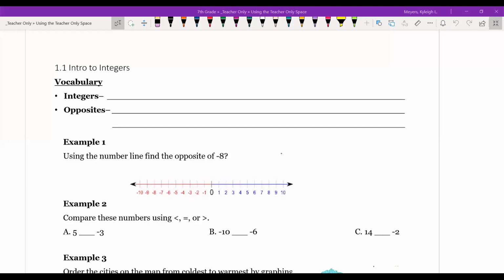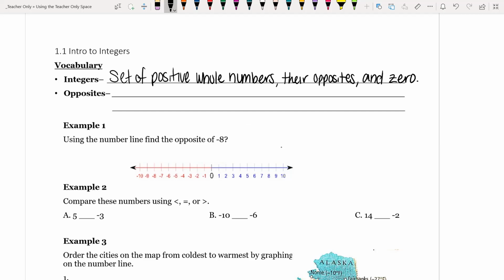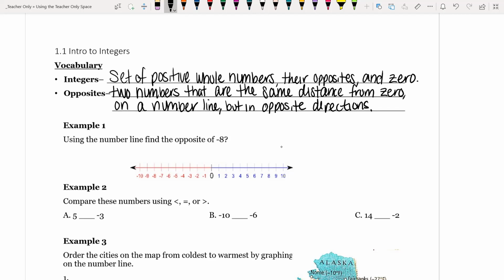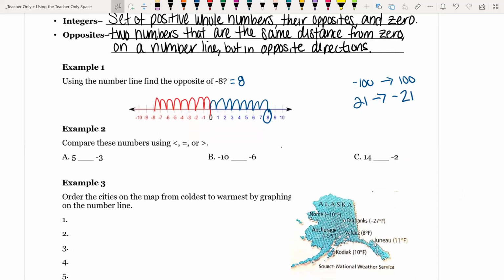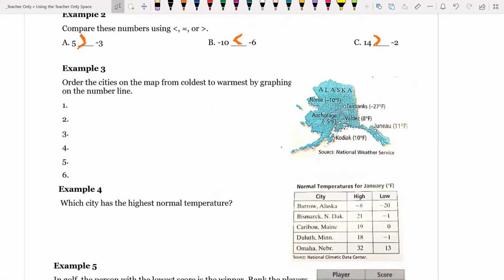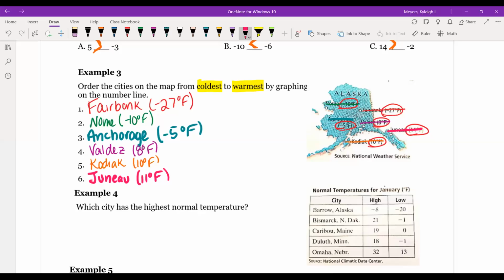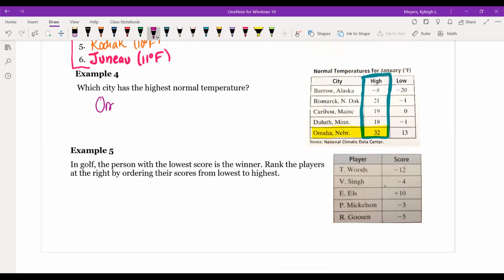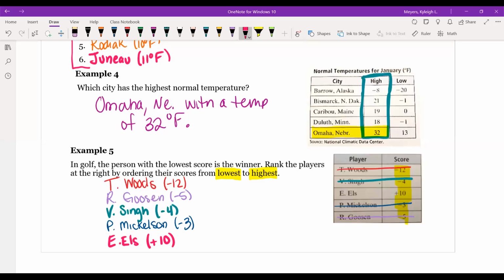1.1 Intro to Integers